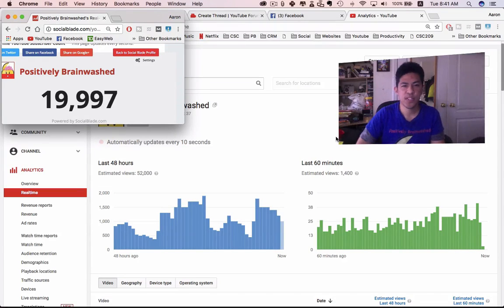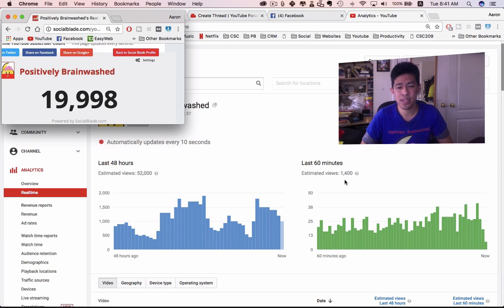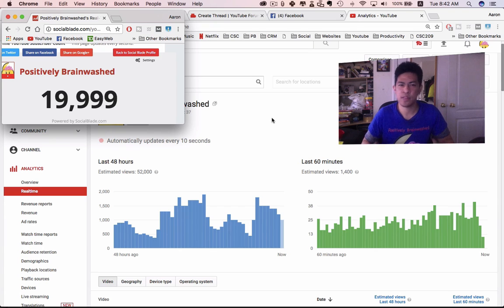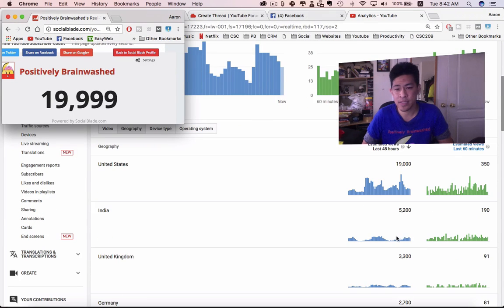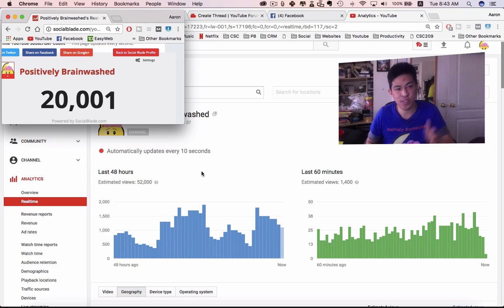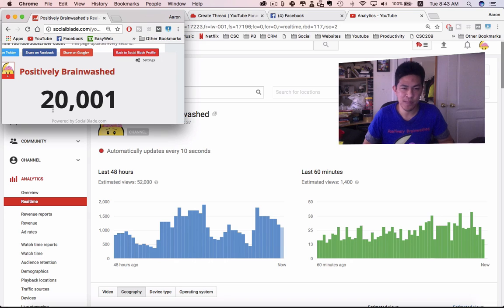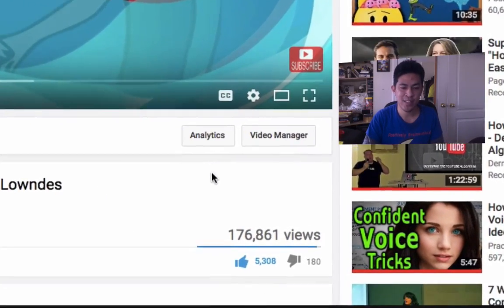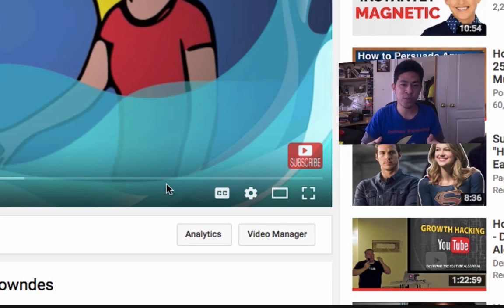20,000 Youtube Subscribers in 11 Months | Thank You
Like my channel?

Pictures: Designed by Freepik, Vecteezy and FreeImages.com